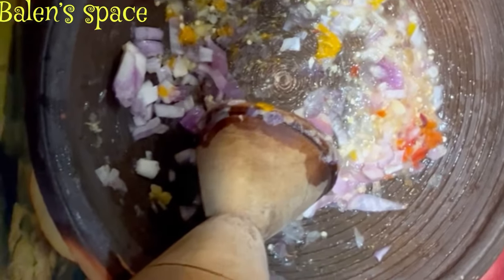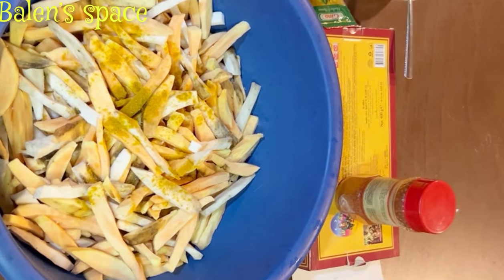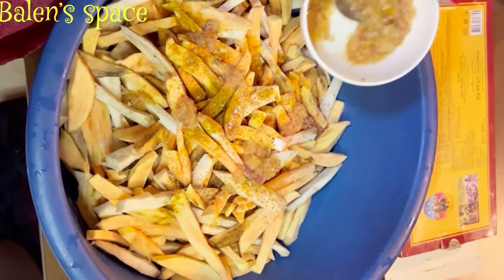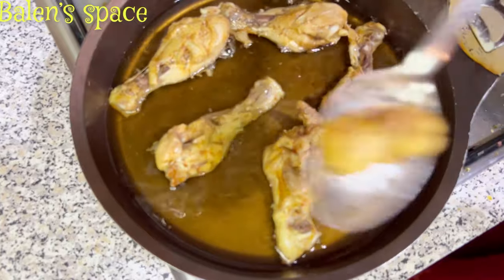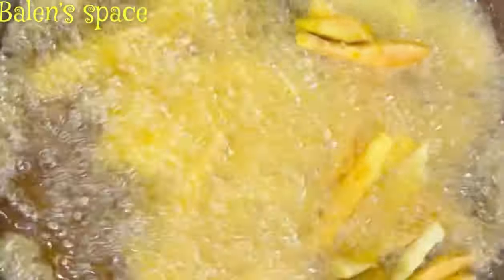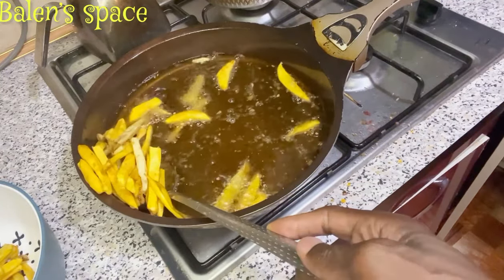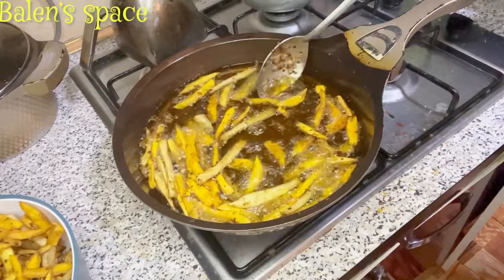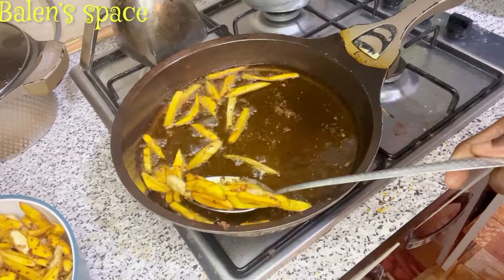The Best French Fries 🍟 You And Your Family Will Have This Christmas Season.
Hello guys and welcome back to my channel once again.I hope you all are doing very well.am going to show you how to make the French fries for your family this holiday season.please come along with me

Ingredients for chips marinate

Onion
Garlic
Ginger
Pepper
Salt
A pinch of Maggi

Seasoning for fries

Powdered pepper
Salt
Maggi
Curry powder
Onion and garlic powder

Ingredients for Salad

Lettuce
Cabbage
Green pepper
Onion
Spring onion
Sardine
Salad cream
Ketchup
Baked beans

Song: Lost Sky - Where We Started (feat. Jex) [NCS
 Release]
Dark
Sad